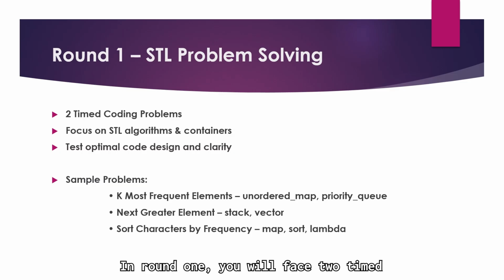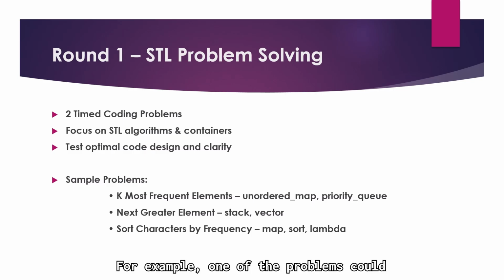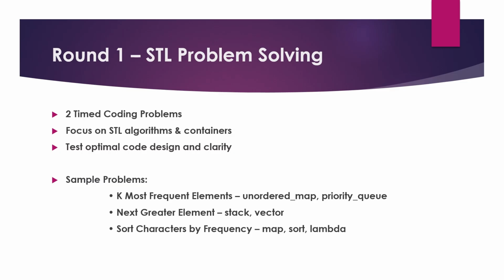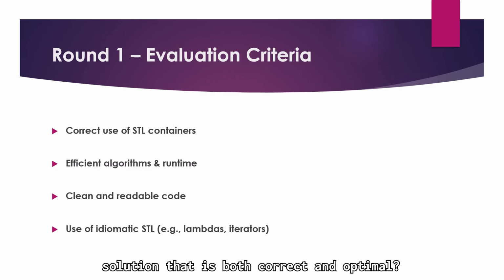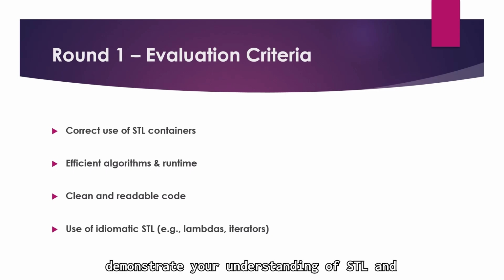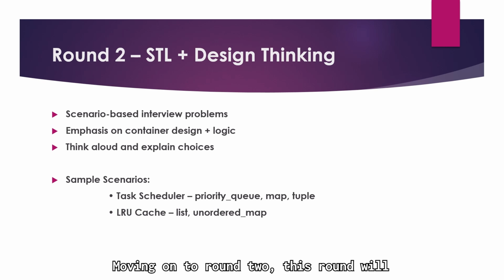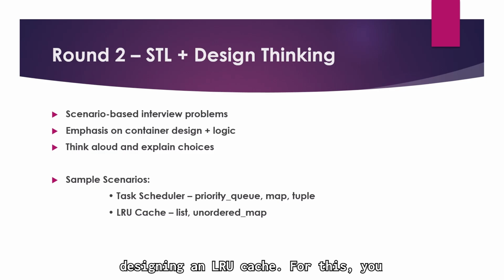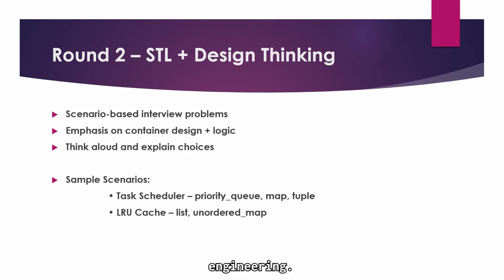STL: Mock Interviews | Day 41 💻🎤